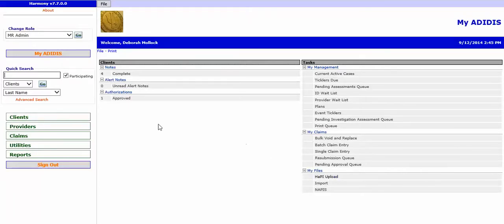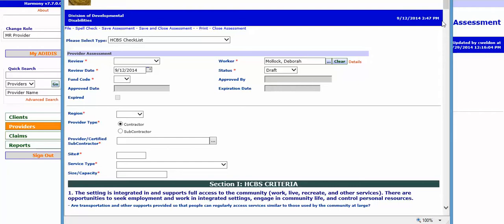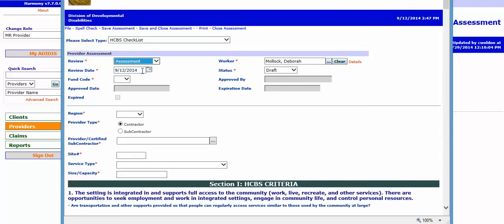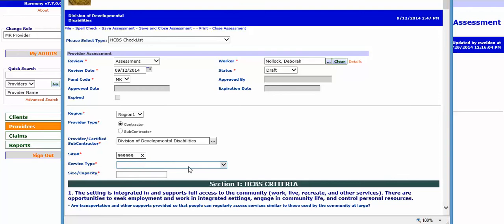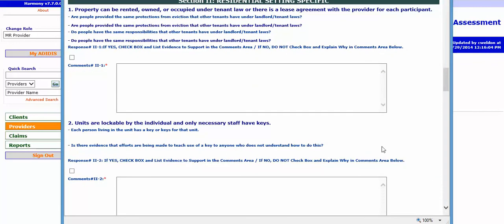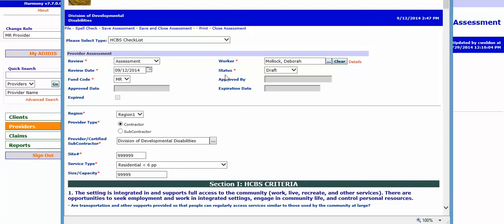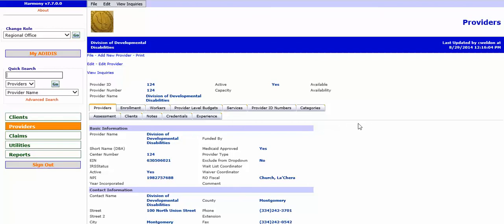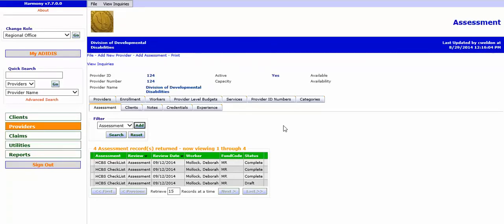Home and Community-Based Settings Webinar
Webinar from September 12, 2014
Division of Developmental Disabilities